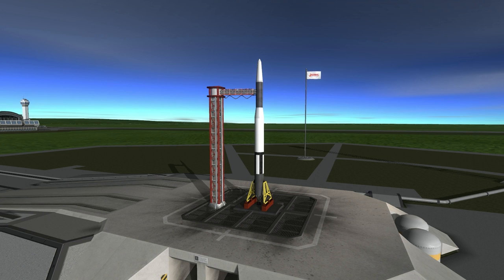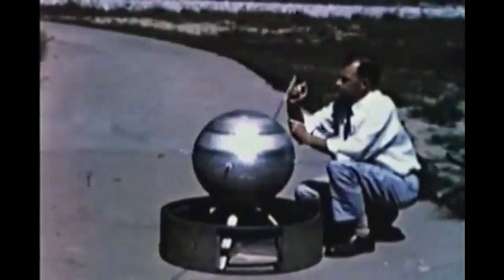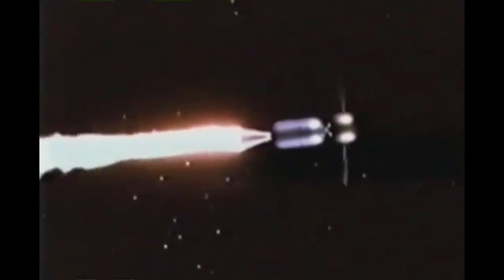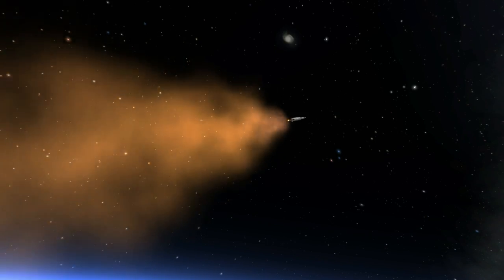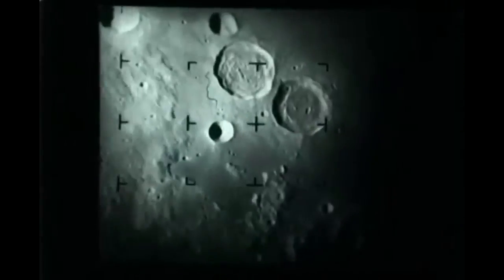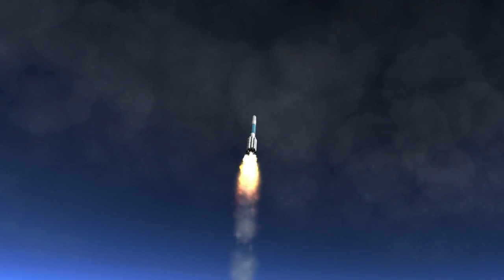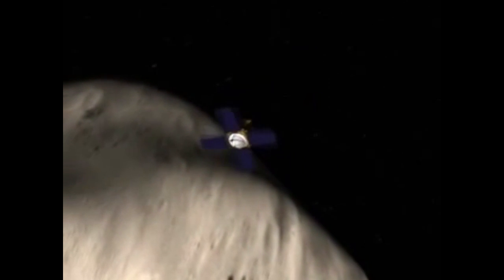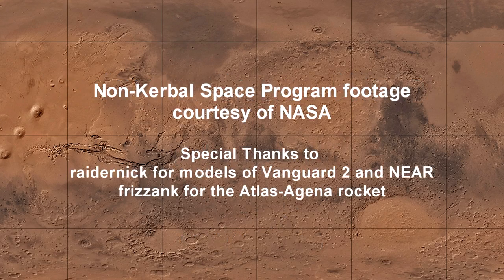Today in Space History 02-17 - Vanguard 2, Ranger 8, and NEAR Shoemaker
On February 17th, Vanguard 2 was launched in 1959, Ranger 8 in 1965, and NEAR Shoemaker in 1996. These three probes are discussed with simulated launches in Kerbal Space Program as well as images and video from NASA.

Non-Kerbal Space Program images and videos are courtesy of NASA and Universal Newsreels and in the public domain.

This video was recorded in KSP with Realism Overhaul using raidernick's models of Vanguard 2 and Ranger 8 as well as frizzank's model of the Atlas rocket and Agena stage.

Thanks to SQUAD for making Kerbal Space Program, which you can get . Also thanks to all the other KSP players on YouTube and Twitch who gave me the inspiration to do these videos in the first place.